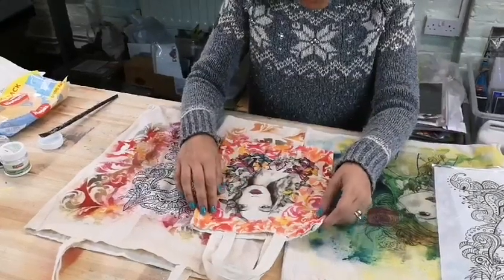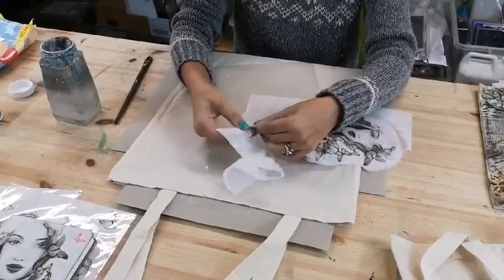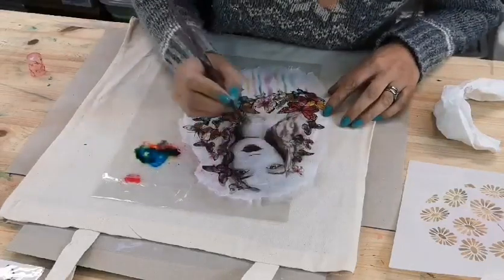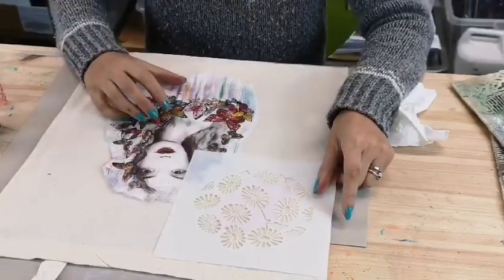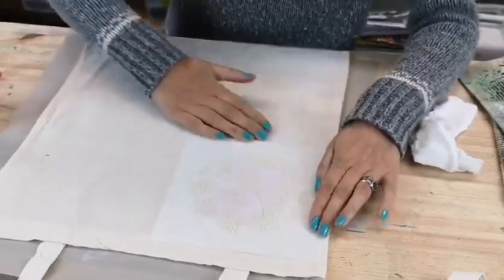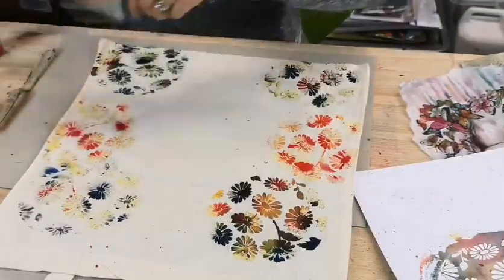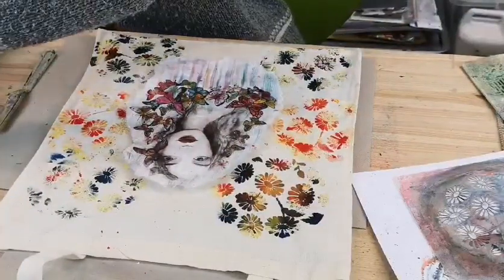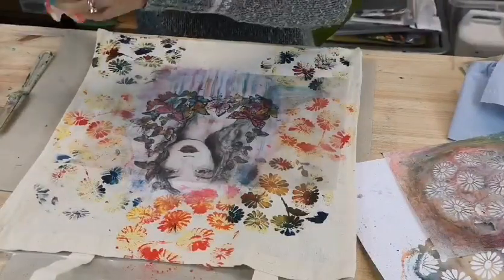Dali Fabric Bag Feb 2020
Dali shows you how to create a beautiful customised fabric bag using rice paper, a stencil and Pentart Fabric Mists.